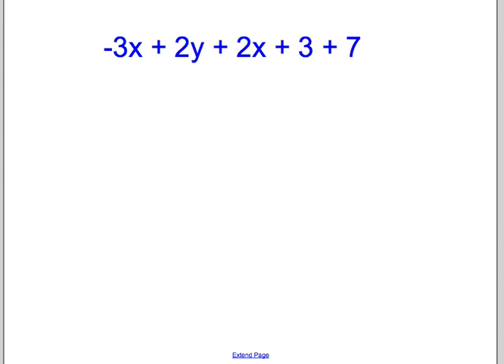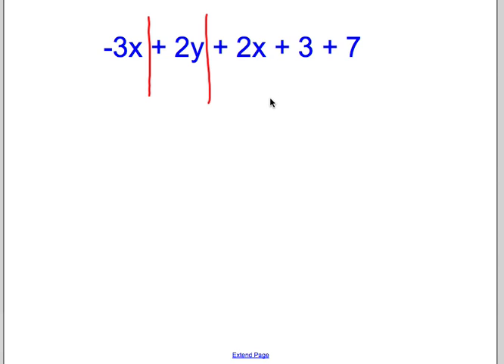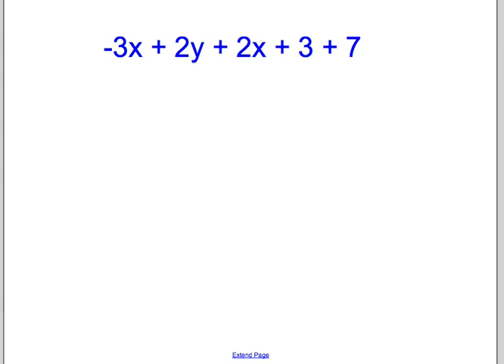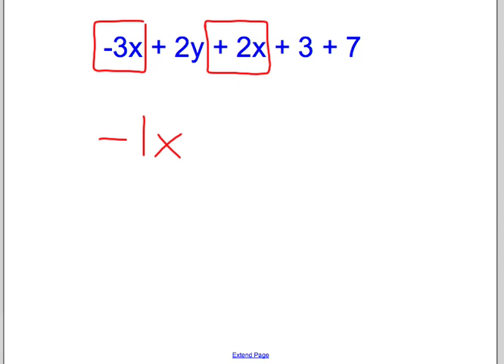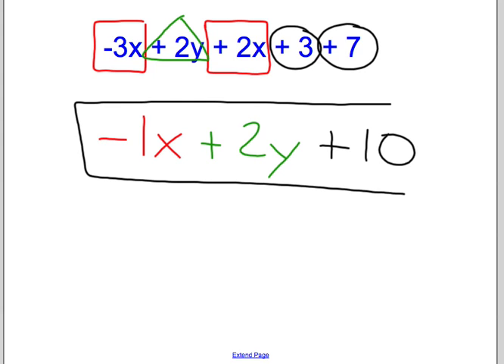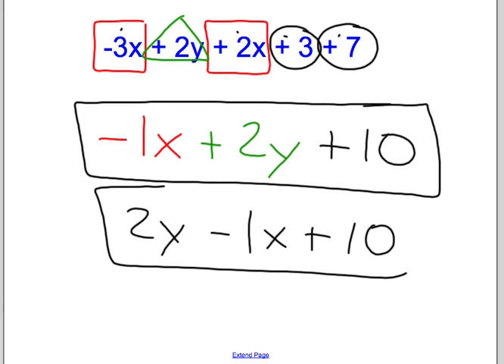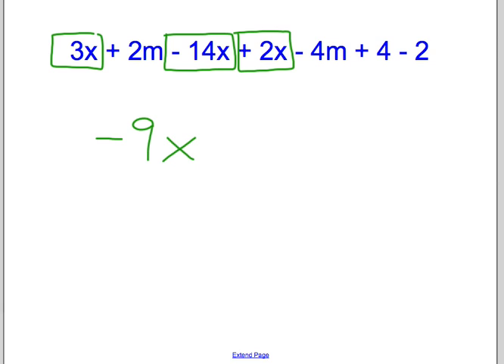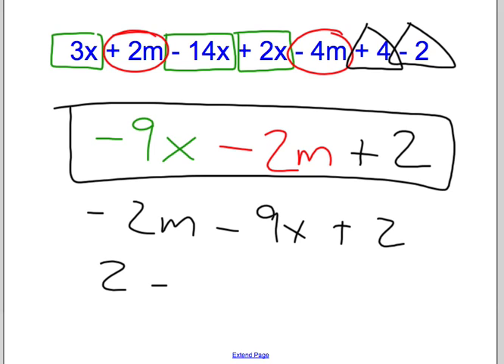May1 2013 Lesson 94 PA